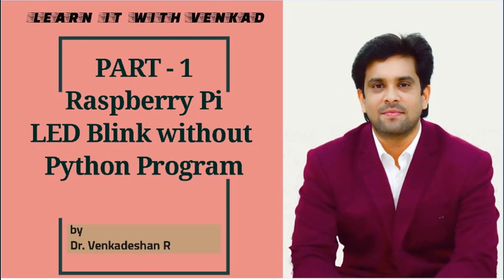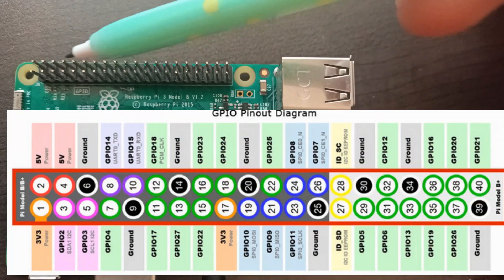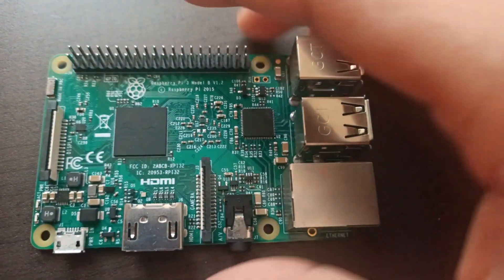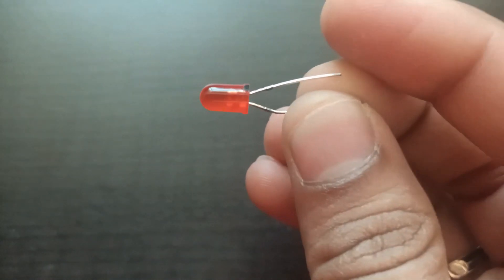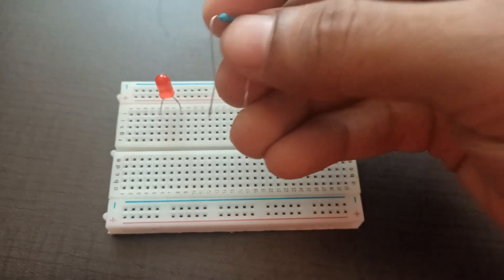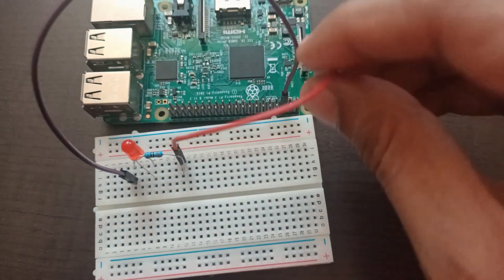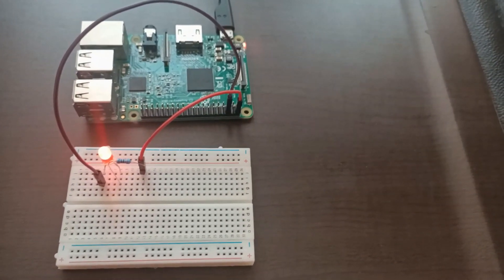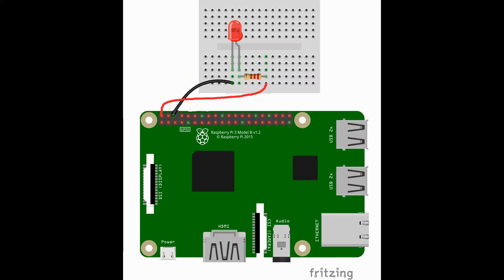IoT Real Device Part -1 Raspberry Pi LED Blink without Python Program and Raspbian OS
1. What is Raspberry Pi, and Breadboard?
2. How to create a circuit to make LED blink without Python program?